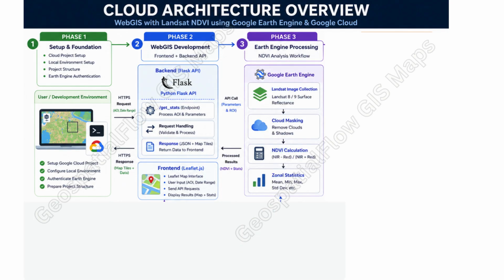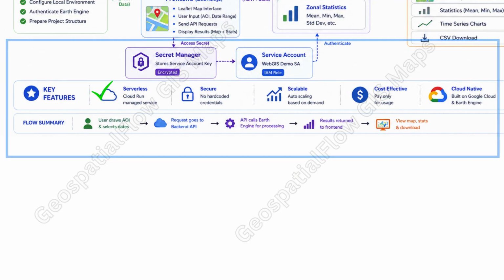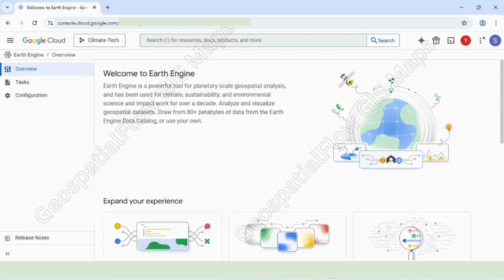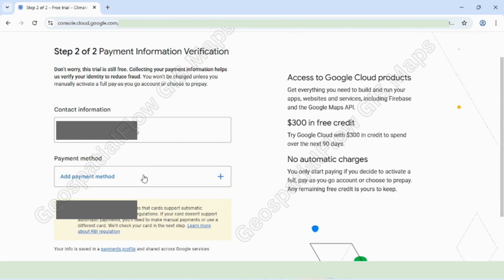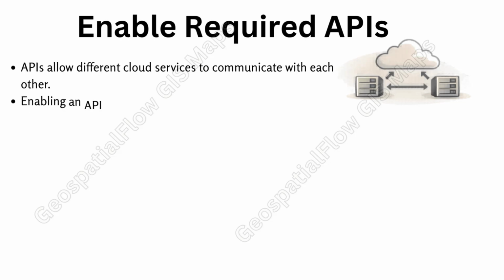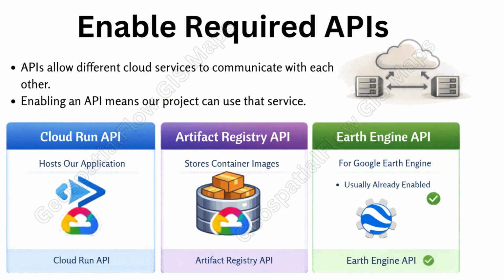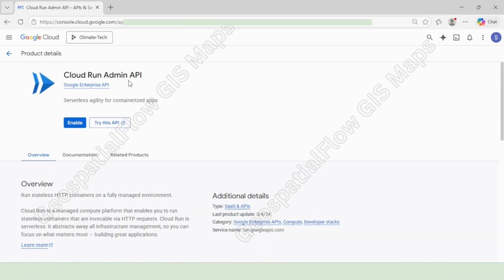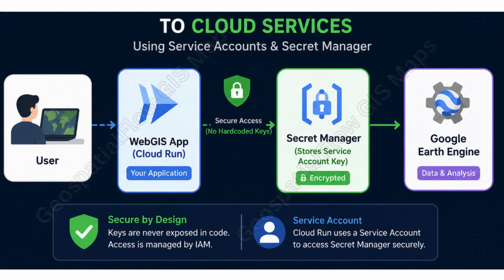Deploy Your WebGIS App to Google Cloud: Step-by-Step Guide (Phase 4)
This video is the WebGIS series and the beginning of Phase 4: Cloud Deployment.

In this video, we prepare our Google Cloud environment to deploy the WebGIS application. We will enable billing and activate the required cloud services like Cloud Run and Artifact Registry. Initially, we leverage the Free Tier setup, transitioning to pay-as-you-go billing afterward. These cloud services are very low-cost for this type of WebGIS app. I will discuss specific cost management and budget optimization strategies in Phase 5 to address any concerns.

If you followed the earlier videos, we already built our backend, frontend, and Earth Engine processing. Now, we are moving everything to the cloud.
🔹 What you’ll learn:
✔ How to enable billing in Google Cloud
✔ How to enable Cloud Run API
✔ How to enable Artifact Registry API
✔ Preparing the project for deployment

⏱️ Timestamps:
00:00 - Introduction & why this is necessary
00:12 - Cloud Architecture Overview
01:33 - Recap: Cloud Project Created in Video 2
01:49 - Enabling Billing in Google Cloud
03:04 - Why cloud services or APIs required?
03:45 - Enabling Required APIs (Cloud Run, Artifact Registry)
04:42 - What’s Next in the Series

📚 Series Progress:
Phase 1: Setup & Foundation
Phase 2: WebGIS Development
Phase 3: Earth Engine Processing
Phase 4: Cloud Deployment (Current Phase)

In the next video, we will connect our application securely using service accounts and Secret Manager.

Note: This series is designed for learning and research purposes using the non-commercial Earth Engine quota.